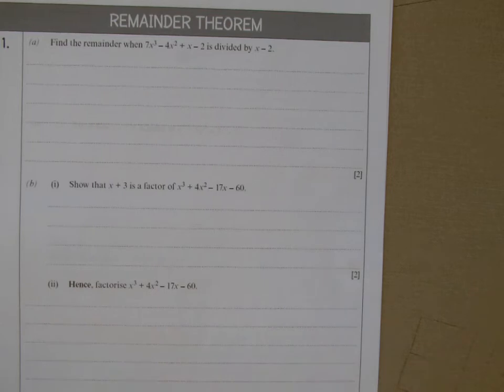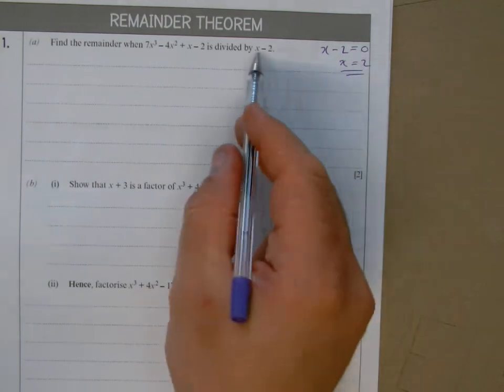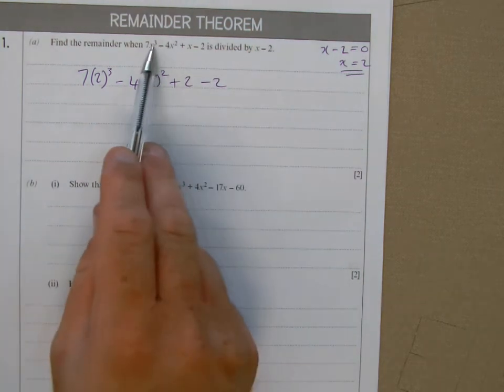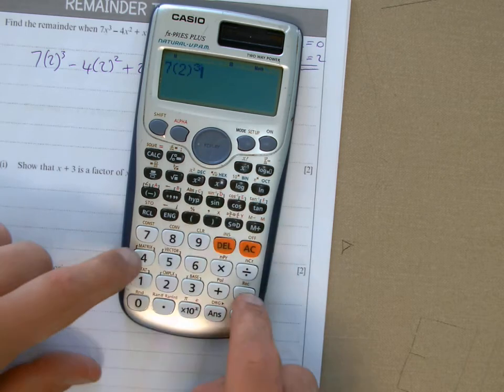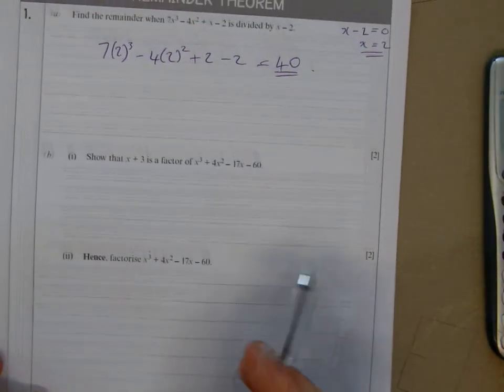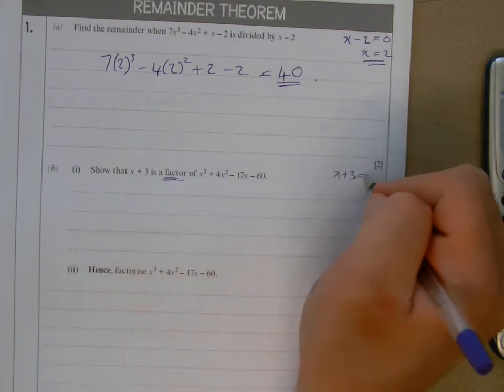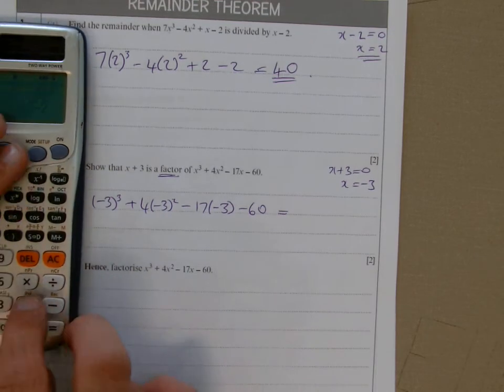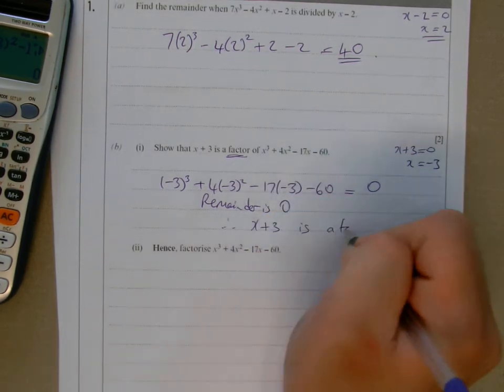01 CUBICS & REMAINDER